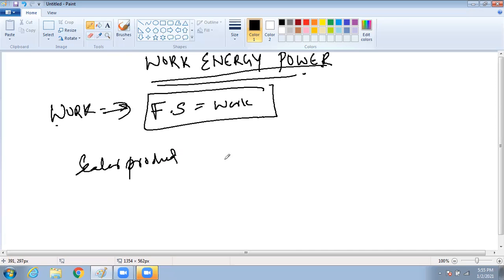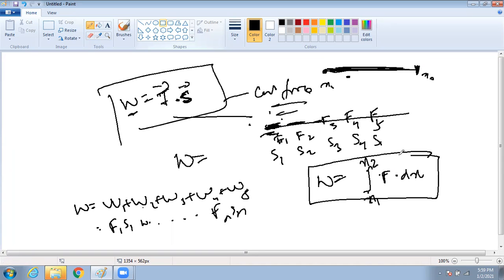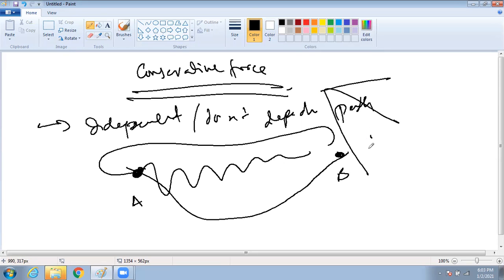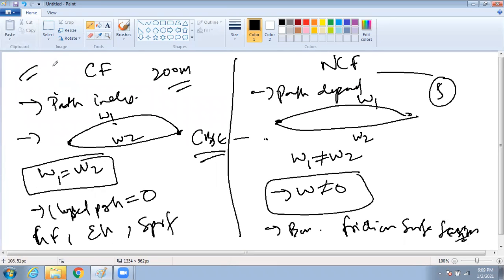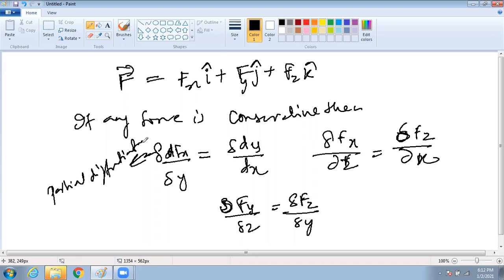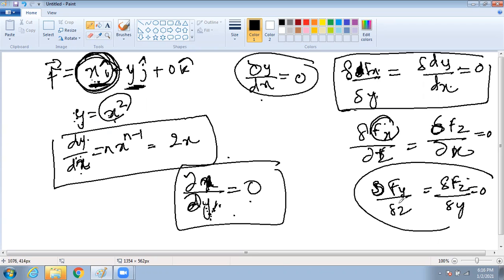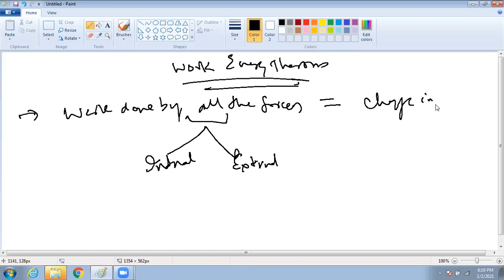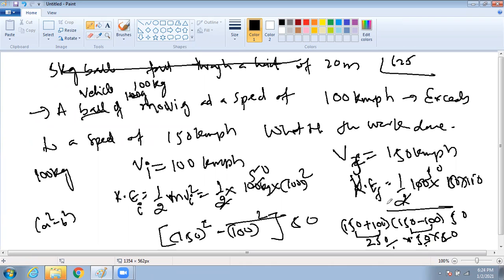Work Energy & Power - 1st class